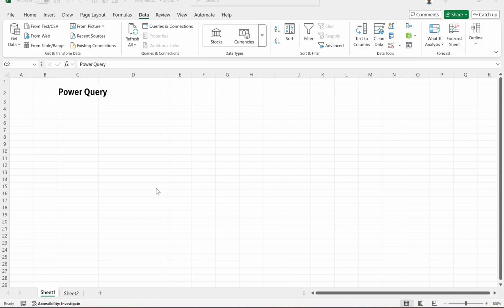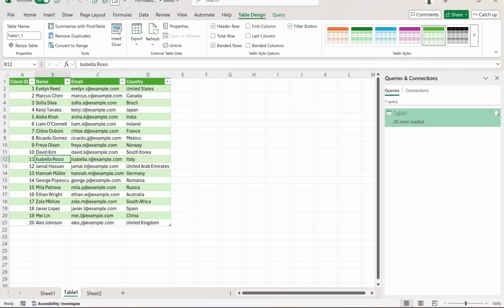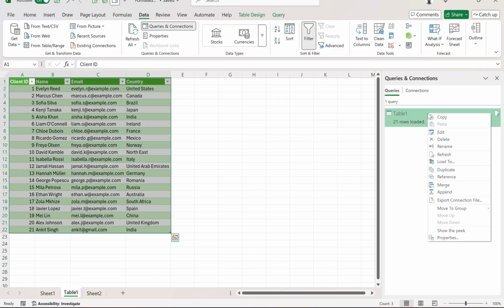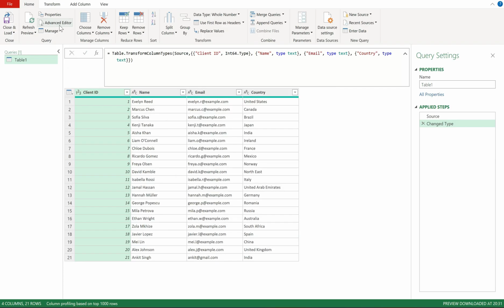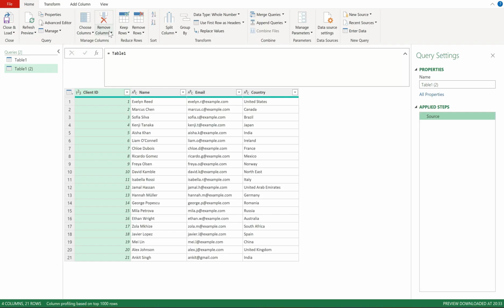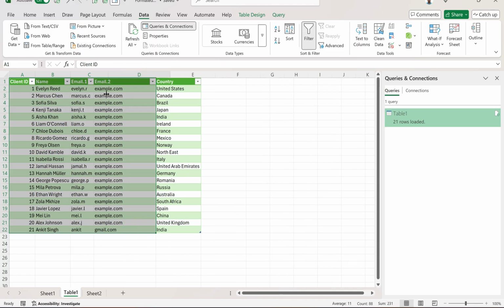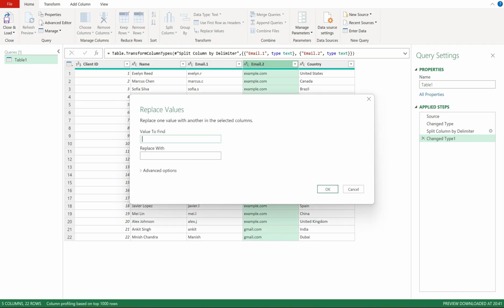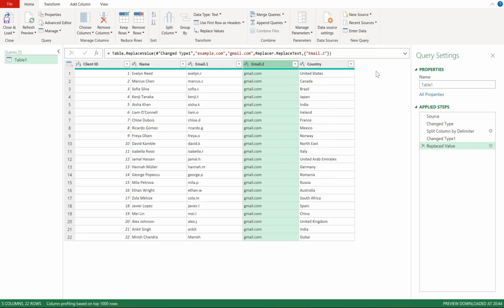Power Query for Beginners: The Ultimate Introduction (STOP Doing Manual Data Work!)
Welcome to the ultimate beginner's guide to Power Query! If you're tired of spending hours every month cleaning, copying, and manually transforming messy data in Excel, this tool will completely change your workflow.

Power Query (also known as "Get & Transform Data" in Excel) is a powerful, built-in engine that allows you to connect to various data sources, clean the data, and load it—all in a few simple clicks. The best part? It automates the process!

What You Will Learn in This Power Query Introduction:
🤔 What is Power Query? Understanding the core concept and why it's a game-changer for data professionals.

🔗 Connecting Data: How to import data from common sources like CSV files, folders, and web pages.

🧹 The Power Query Editor: A guided tour of the user interface (UI) and essential tools (e.g., removing columns, filtering rows, changing data types).

🔄 Automation Magic: How to Refresh your data with a single click and watch Power Query repeat all your cleaning steps automatically!

📈 Loading Data: Getting your clean, transformed data into an Excel sheet or the Power BI data model.

This is the foundational tutorial you need to start automating your data preparation tasks and save countless hours!